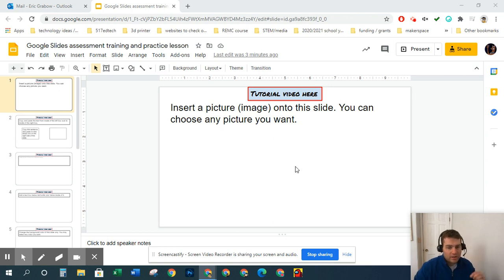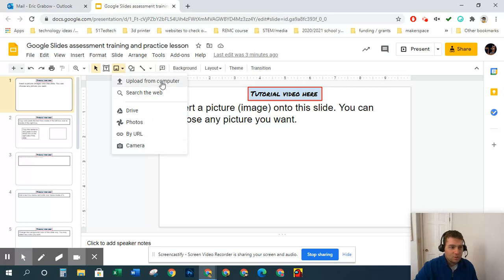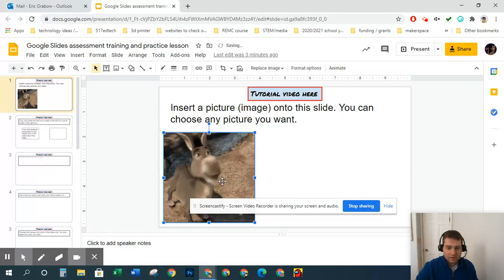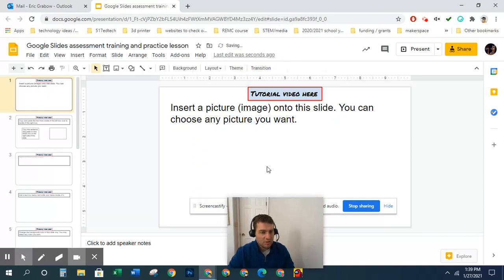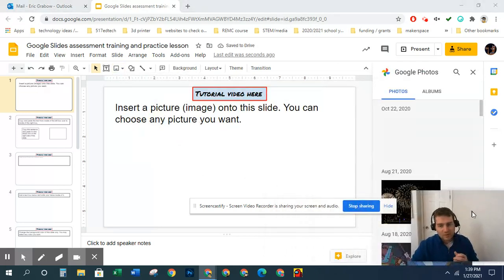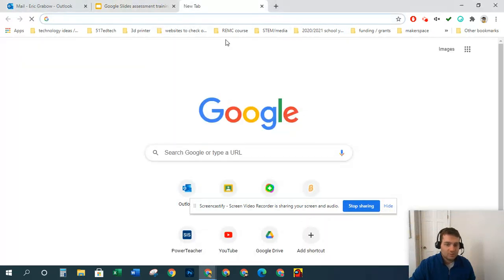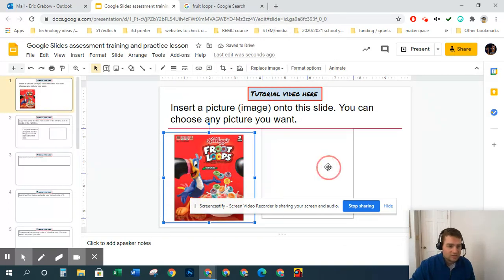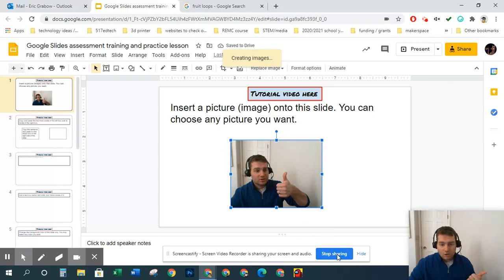Insert an image into Google Slides